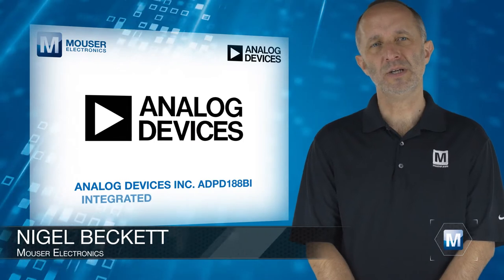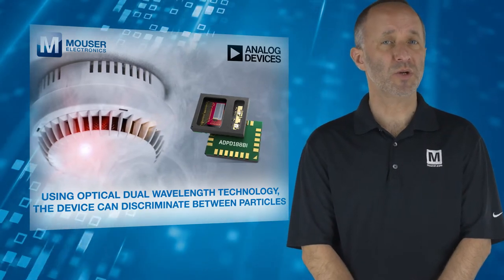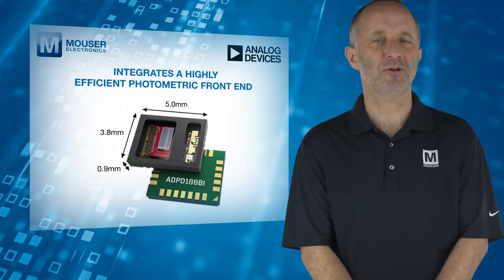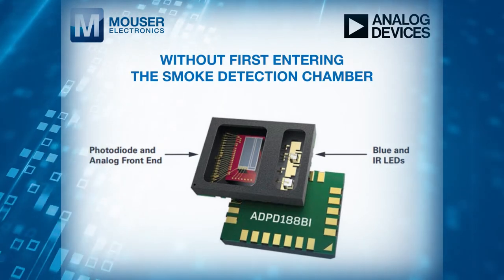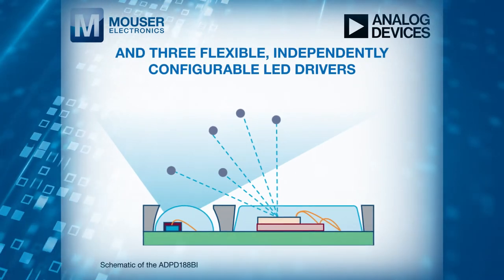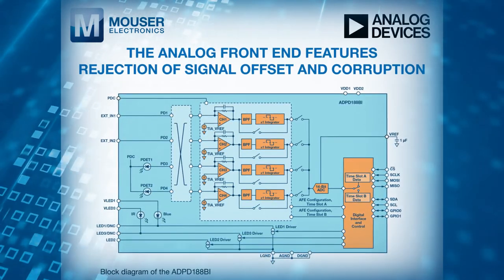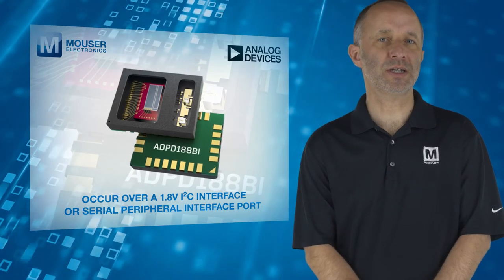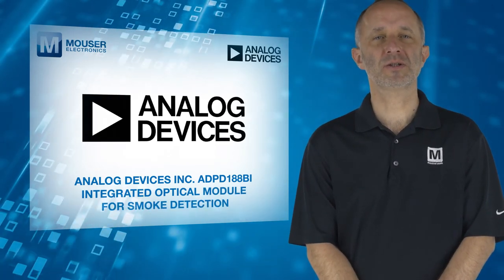Analog Devices ADPD188BI Integrated Optical Modules | Featured Product Spotlight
Analog Devices ADPD188BI Integrated Optical Modules are complete photometric systems for smoke detection using optical dual-wavelength technology.